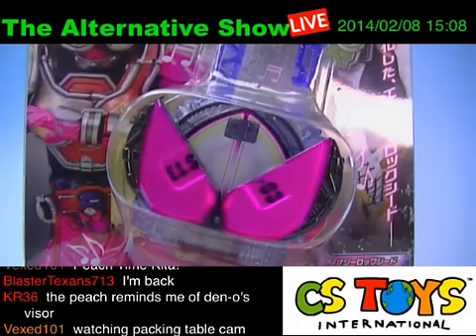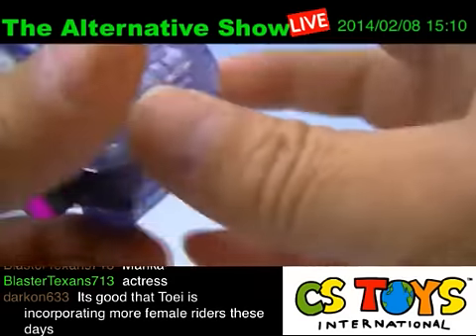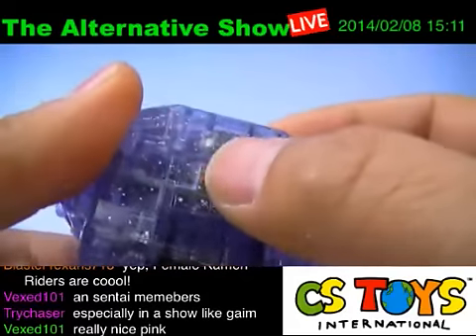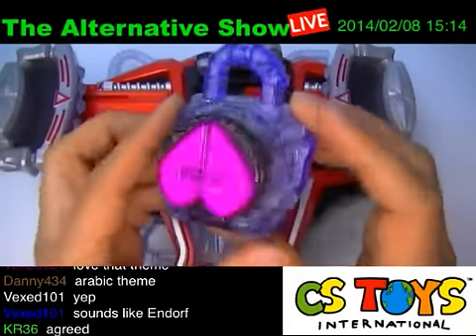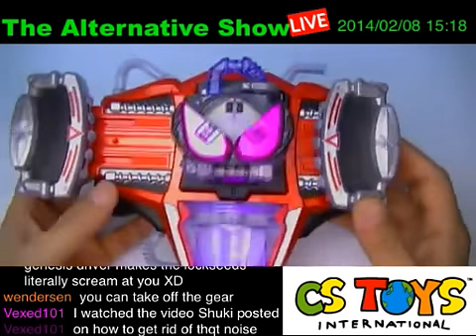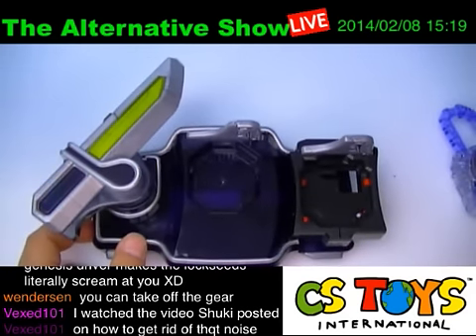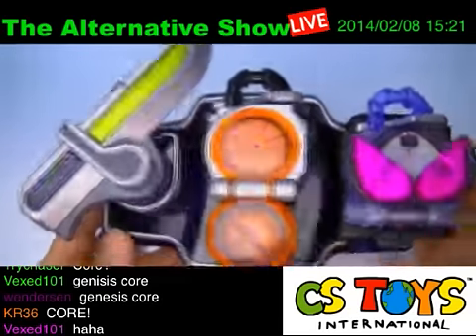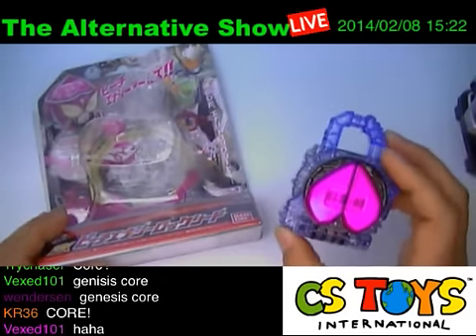DX Peach Energy Lockseed